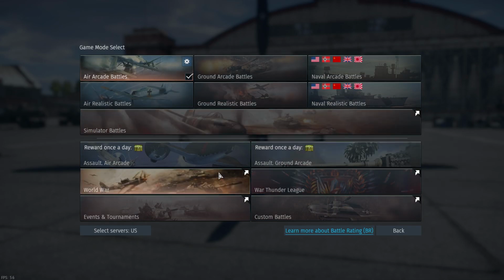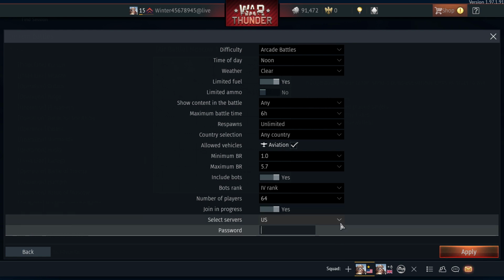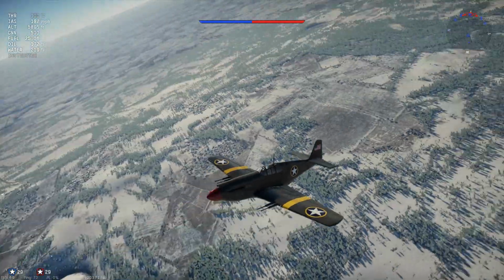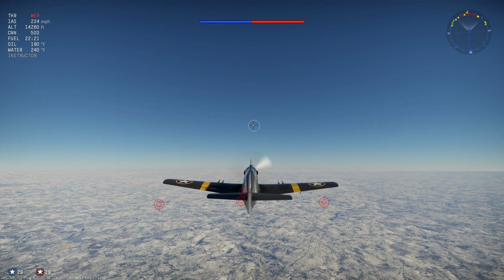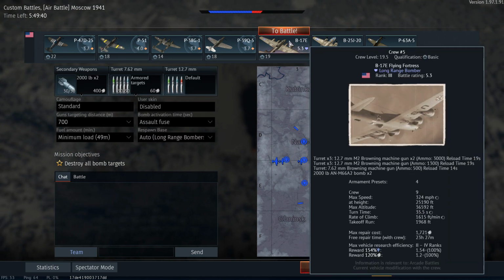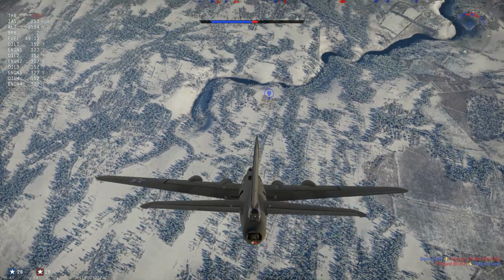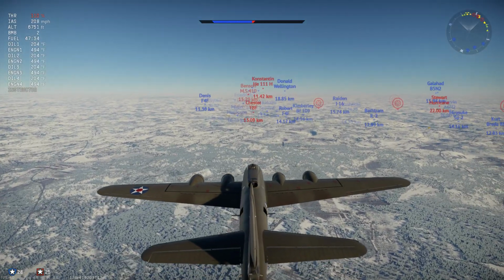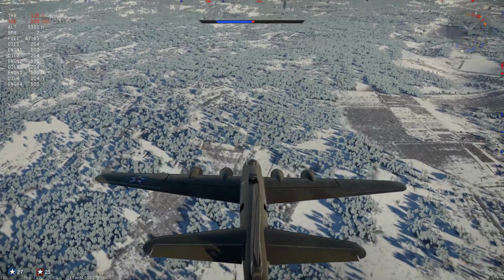War thunder how to use p51 and controls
basic tutorial in war thunder in aviation